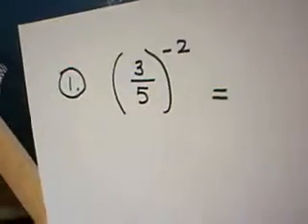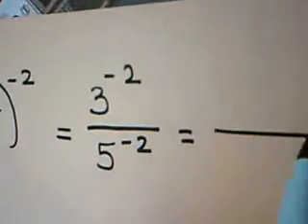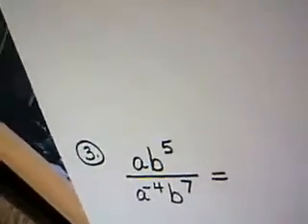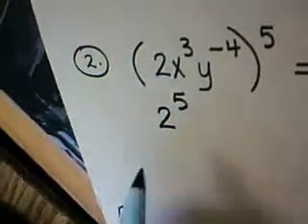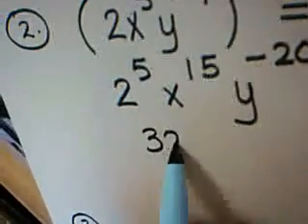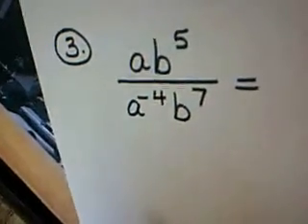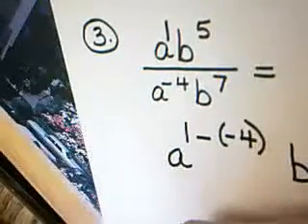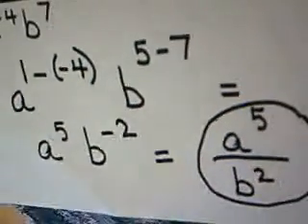Final Exam Review - Questions 1, 2, and 3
applying laws of exponents